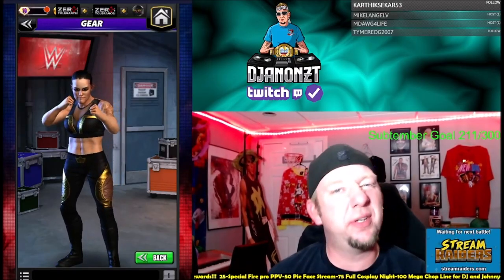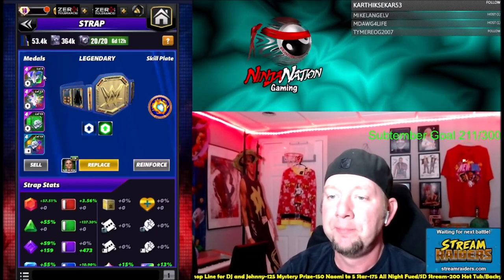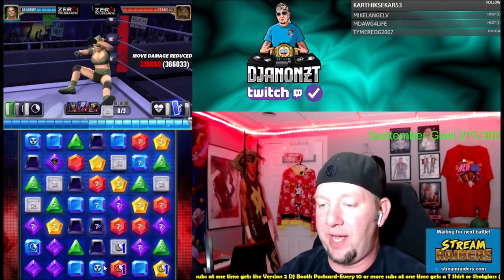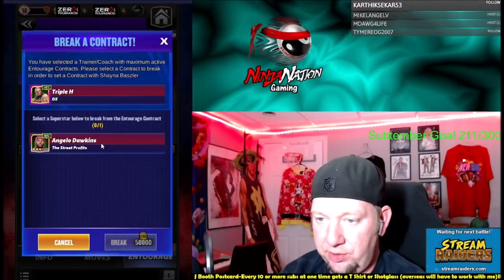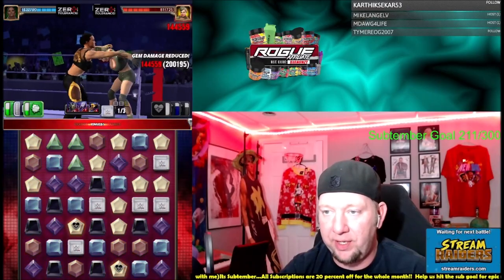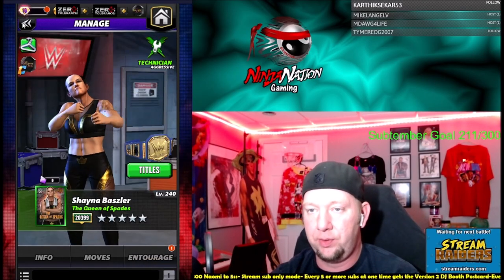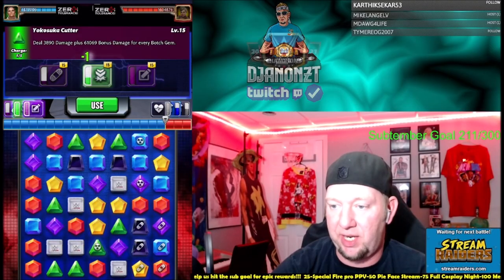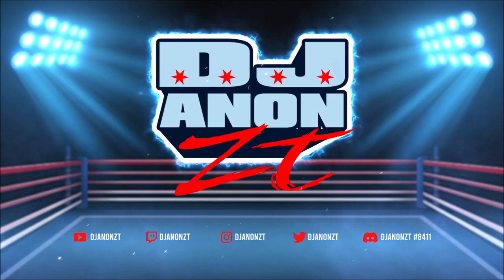5 Star Character Gameplay-Shayna Baszler-The Queen of Spades-WWE Champions